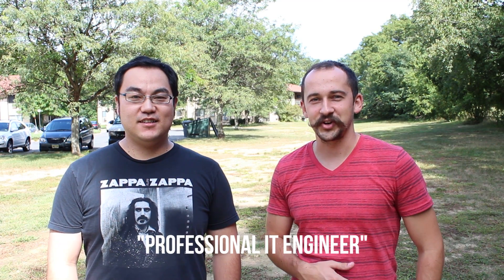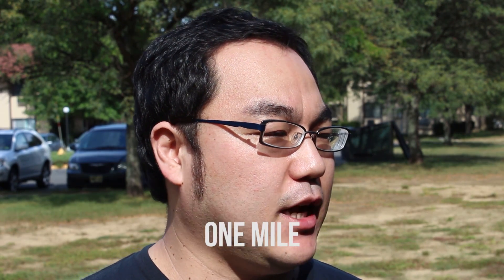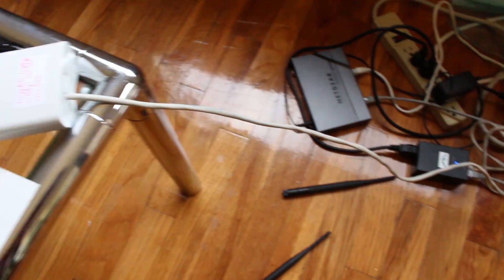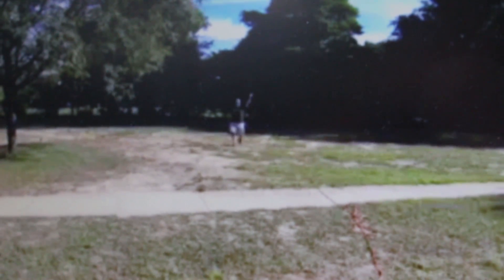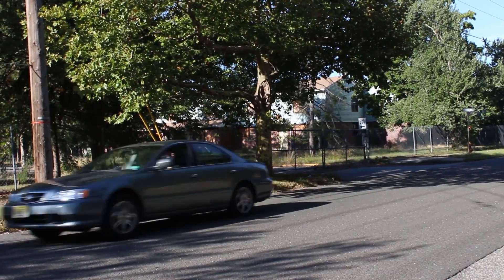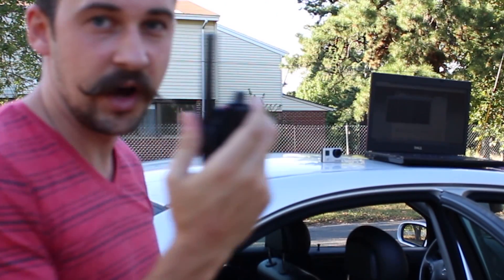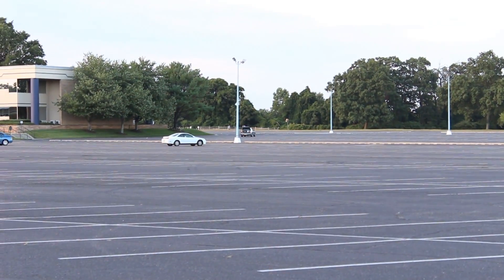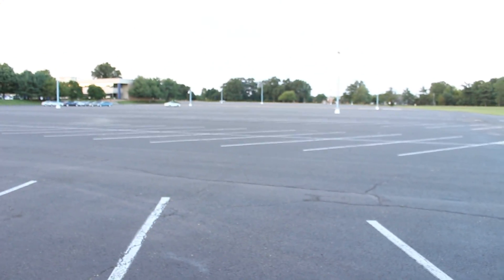GoPro HERO3 WiFi Distance Test (330 METERS) PART 1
Our goal for this test was to achieve a distance of 1 mile using the yagi antennas. Because we didn't have a good location for our test, we were only able to get a maximum distance of 330 meters (.20 miles). We plan to do this again, but first we will need to find a better location with a clear line of sight. Also, we will be designing a much more compact, and mobile setup so that we do not need to use our cars for power.

~Little information about the setup~
We used three Ubiquiti Rocket M2 access points, and two yagi antennas. The GoPro HERO3 broadcasts its WiFi signal, and one of the Rocket M2 APs connects to it. That connection is bridged to another Rocket M2 and transmitted between the two yagi antennas. The connection is completed at the third Rocket M2 at the receiving end. Basically, the GoPro's WiFi network is bridged across the the Rocket M2 APs, and allows us to use our laptop to connect to the GoPro HERO3's video feed via VLC.

If you would like to know how to use VLC to see your GoPro's video feed check out my video

Andy Heller, and Malefique